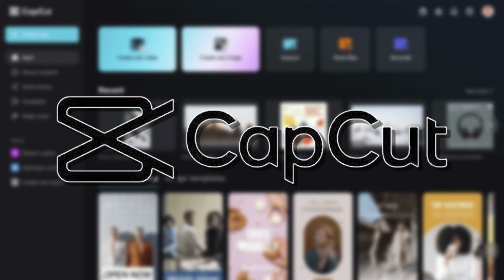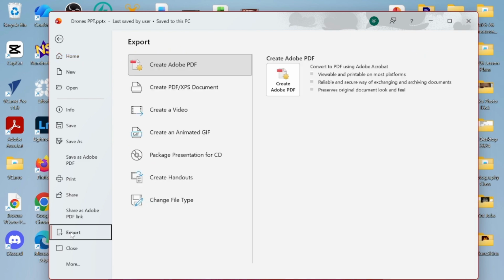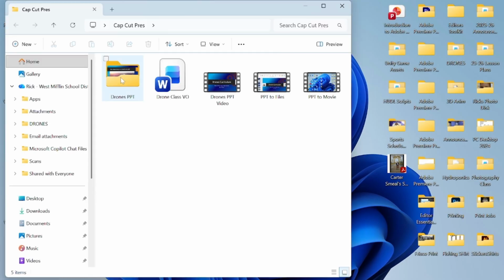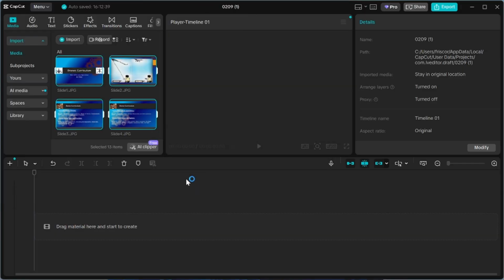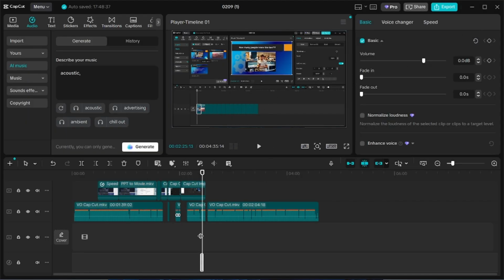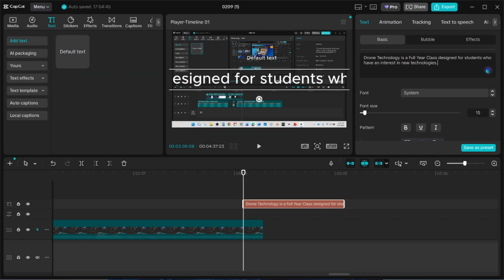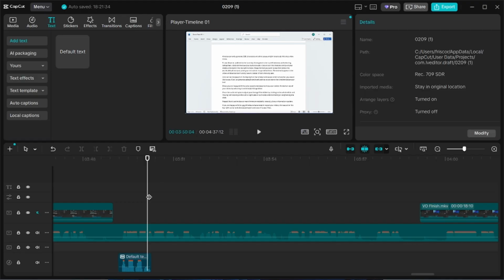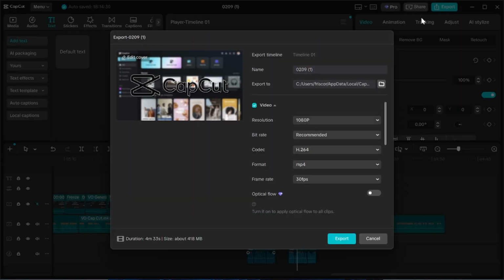PowerPoint to Cap Cut Tutorial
Tutorial for converting PowerPoints to video Presentations and adding Voice Over using AI